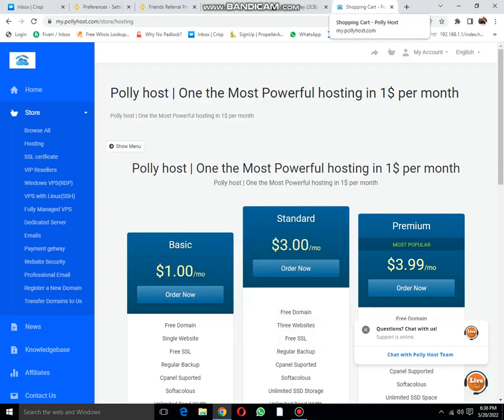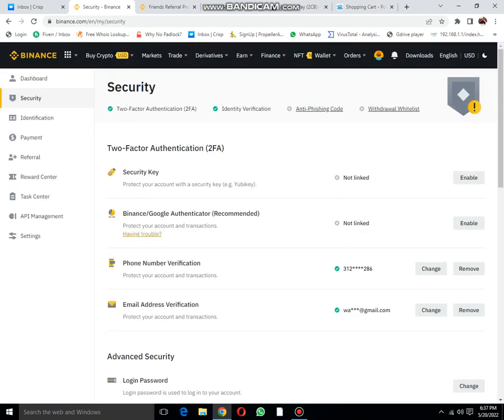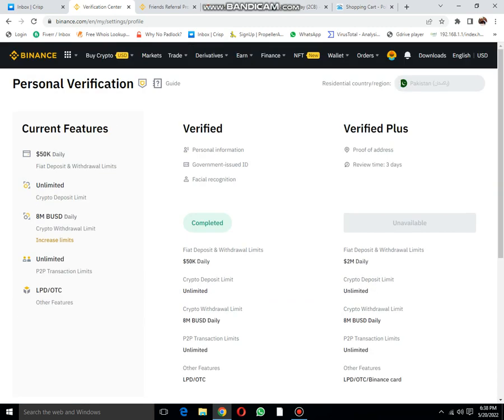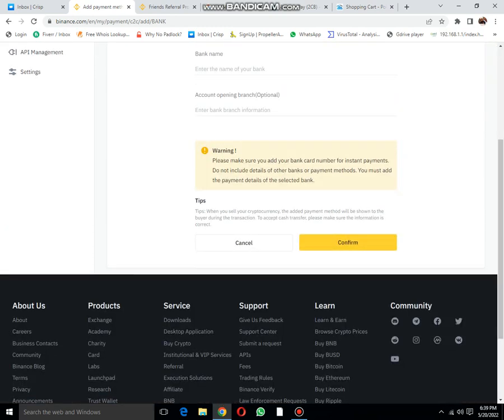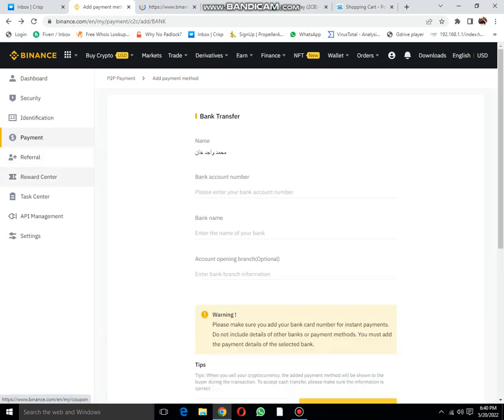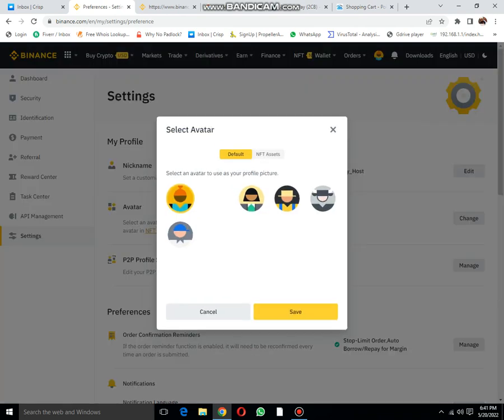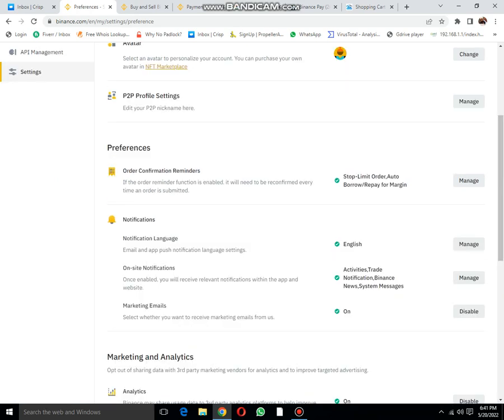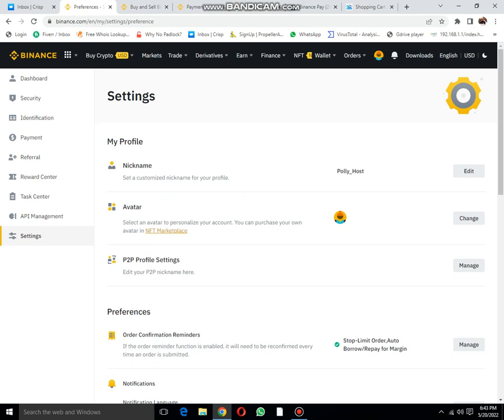My Binance Account Has been Approved within 24 hours | Complete Dashbaord Review | Website Forest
Website Forest is a Youtube Channel which is help full To learn about online earning and Complication that you face while creating a Website or issues about hosting Speed optmization and a lot of thing If u need any help from any thing then u may contact with us with type Your Comment in comment Box.